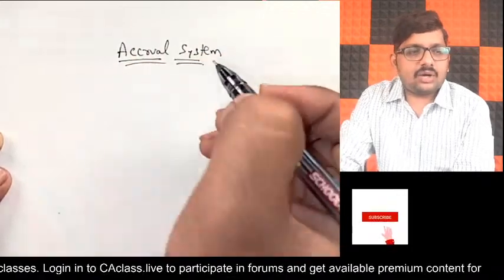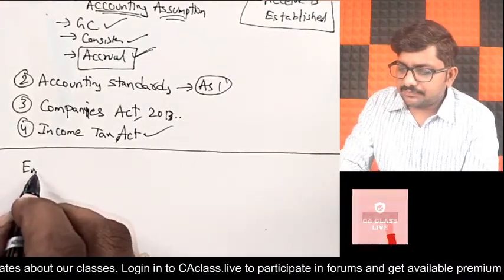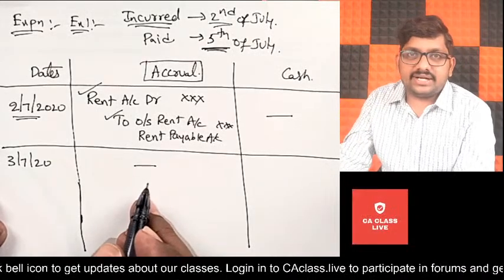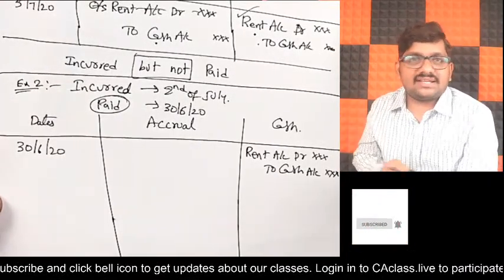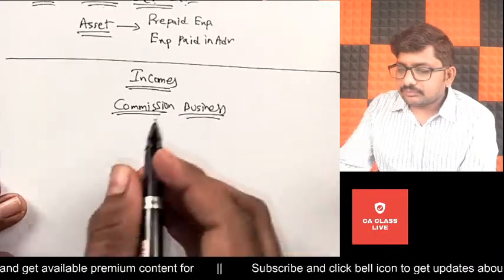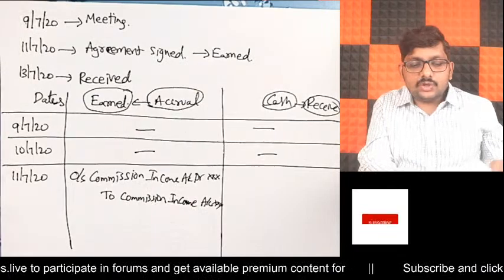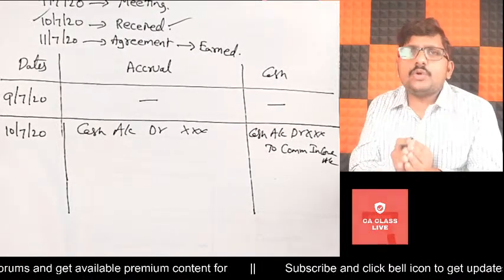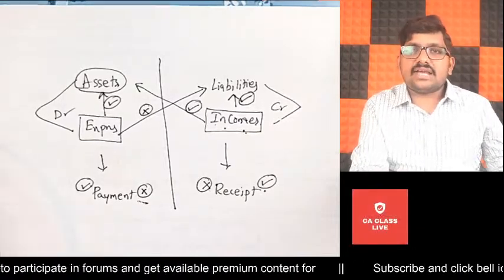Accrual Transactions Journals || CA Foundation || Class-4 || Basics of Accounting || CAclass.live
Today's topic is about Journal Entries. This is a very important topic not only for CA students but also for every professional working in accountancy. We will study accounting in the modern approach for which this class will help you in making a better step forward.